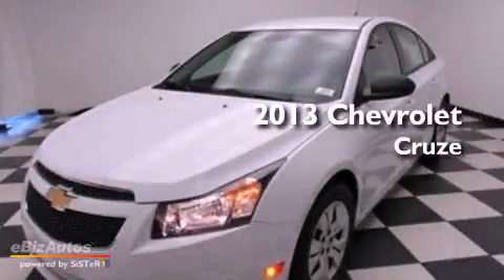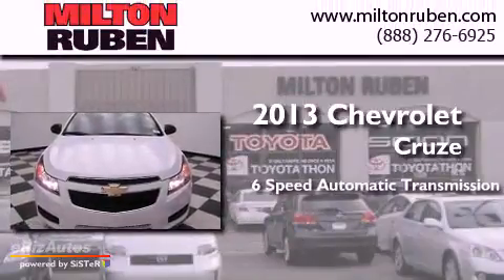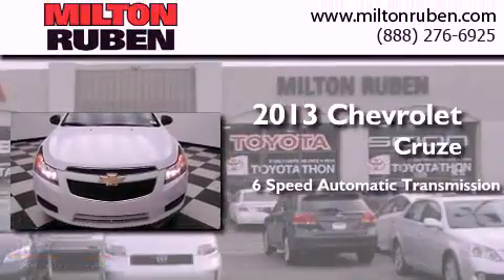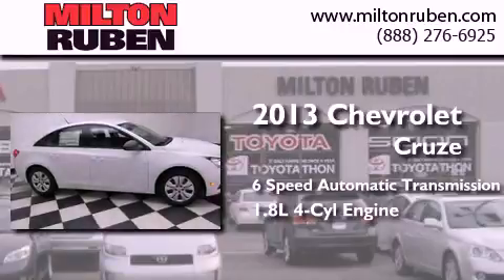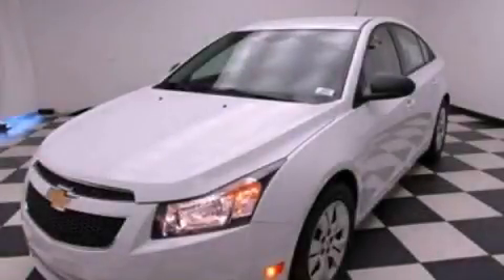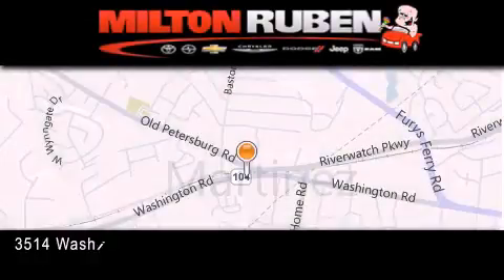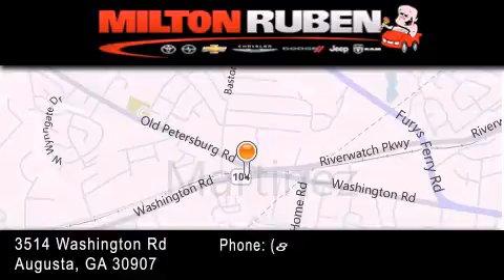2013 Chevrolet Cruze Columbia GA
Year : 2013
 Make : Chevrolet
 Model : Cruze
 Engine : 1.8L 4 CYLINDER
 Trans . : Automatic
 Exterior : Summit White

 Interior : Jet Black/Medium Titanium
 Stock : D0478

 2013 Chevrolet Cruze Augusta GA